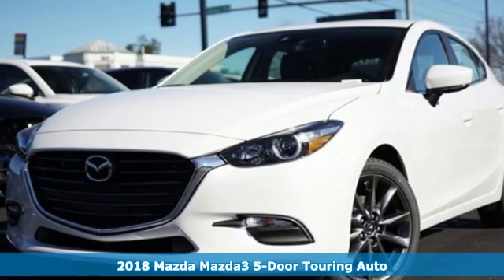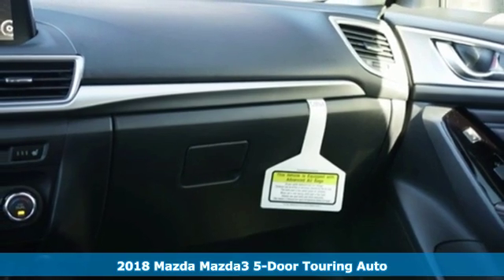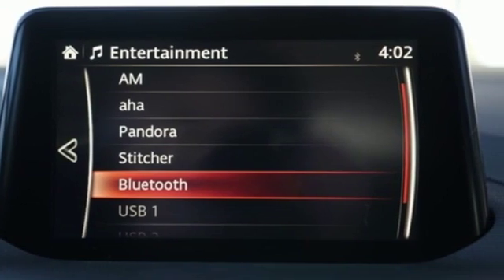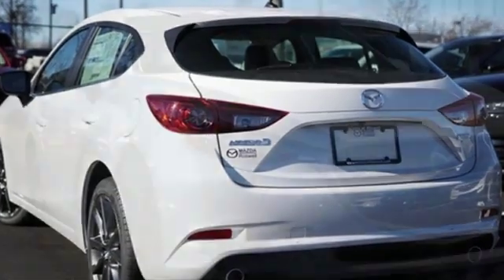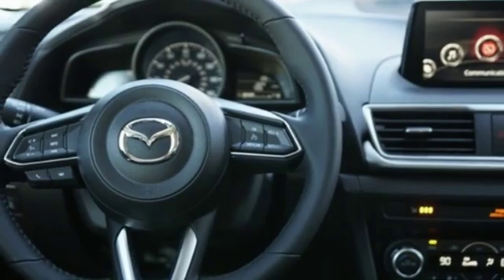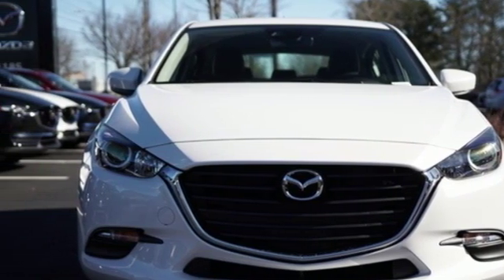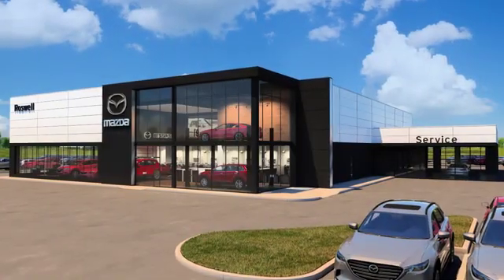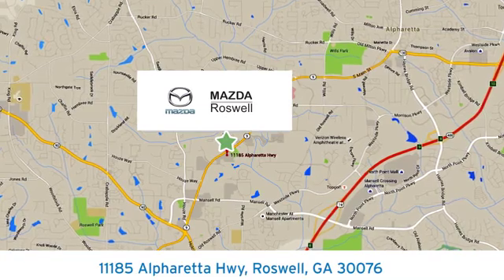New 2018 Mazda Mazda3 Roswell GA Atlanta, GA #271329 - SOLD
Year: 2018
Make: Mazda
Model: Mazda3
Trim: Touring
Engine: 2.5L 4-Cylinder
Transmission: Automatic
Color: White
Interior: Black
Stock #: 271329
VIN: 3MZBN1L35JM271329
Price includes: $2,500 - Customer Cash. Exp. 01/31/2019, $500 - Customer Cash. Exp. 01/31/2019 Recent Arrival! $1,048 off MSRP! Snowflake White Pearl 2018 Mazda Mazda3 Touring FWD Automatic 2.5L 4-Cylinderbrbr26/35 City/Highway MPG

Address:
11185 Alpharetta Hwy